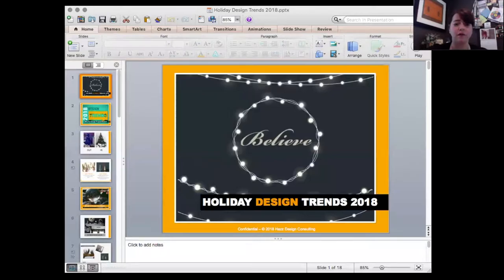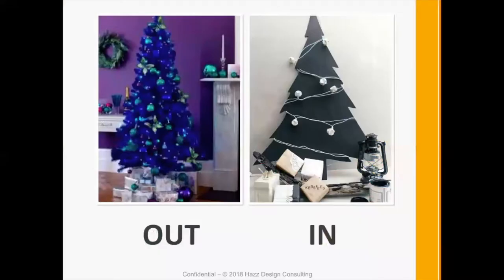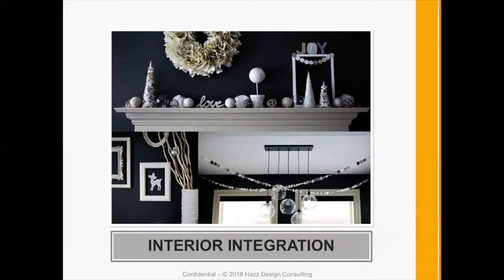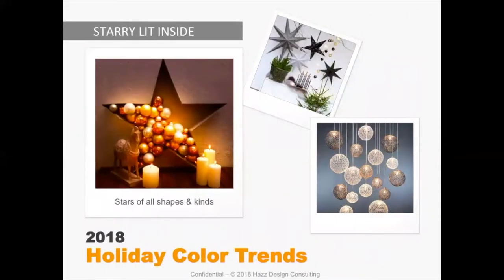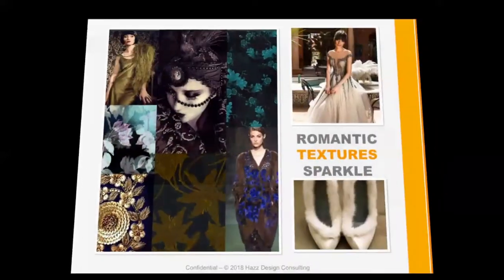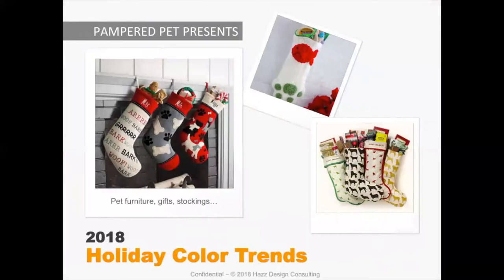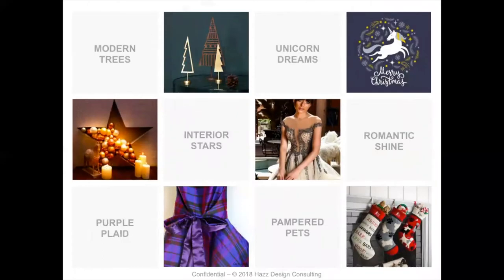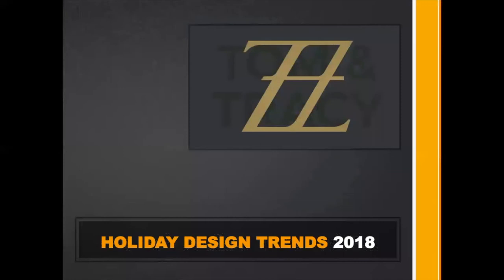Holiday Design Trends 2018 with Tracy Hazzard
As we say in marketing and retail while planning for the busy Yuletide season-- it's Christmas in July! While most of us in the modern world have an idea of the the core motifs and themes that spring up during the busiest season in retail, there are always nuances and variations that we should be aware of right as we prepare for stocking up our inventories, whether its for a seasonal SKU, seasonal packaging, or even marketing materials that will be released during the holidays for your brand influencers to pick up. Design trends always matter in terms of boosting your sales, so saddle up and know what will sell this coming holiday season 2018.

- Explore the retail and ecommerce product launch formula to out-design, out-source, and out-profit your competition.

New Consumer product launches are inherently risky, and the odds of success are not in your favor. 7 out of 10 consumer product launches fail; 14 out of 15 products on the home shopping channels fail; less than 2% of inventions ever make any money.

Within the Product Launch Hazzards community, Inc. Columnist and product launch expert Tracy Hazzard, industrial designer and product development expert Tom Hazzard, and their team of proven product launch experts share the product launch formula, strategy, and resources that flip the odds and will make your product launch successful. The best products rarely win at retail, but the best product launch strategy does.